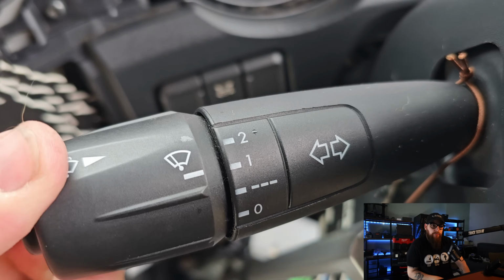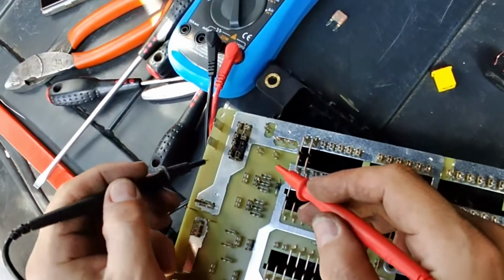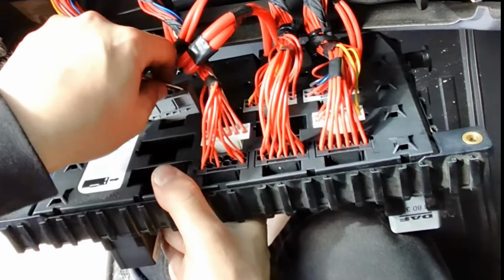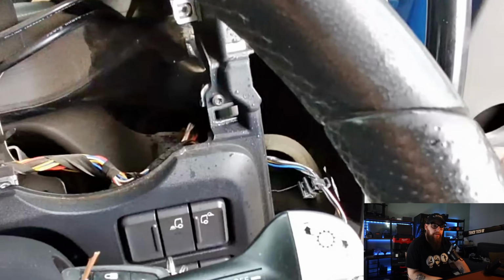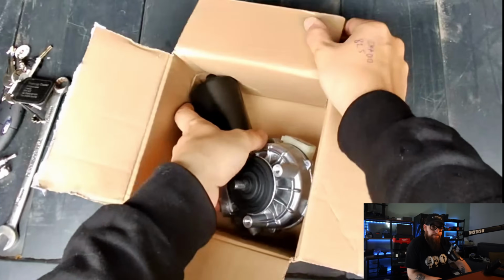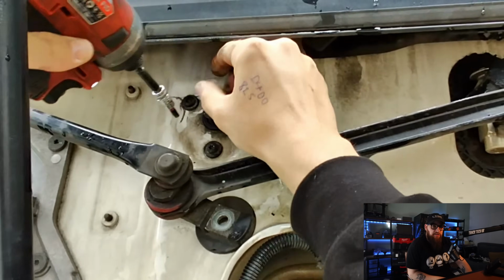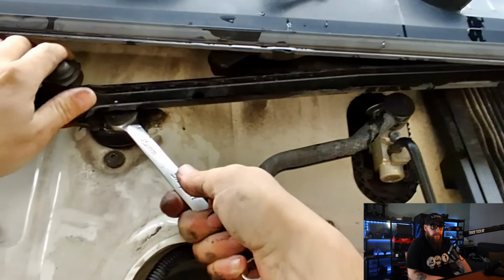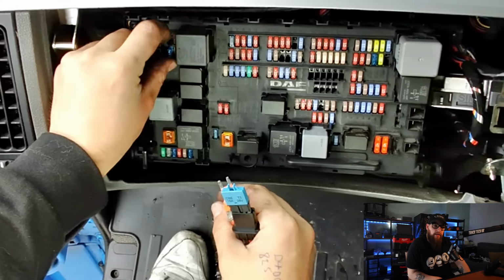DAF XF WIPER WOES! Short to ground FUN!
a trip out to a DAF XF for a WIPER FAULT soon turned into a FUSEBOARD repair and a SHORT TO GROUND diagnostic for me on the DAF XF EURO6 truck.

tune in as I repair the fuse board and identify how and which component caused it. No diagnostics this week

🔗For my short circuit diagnostic fuse kit hit up my link here: Check out my product!

🔧 Got Repair Stories to Share? We love hearing from our viewers! Share your own diagnostic experiences and repair tales in the comments. Let's build a community of tech enthusiasts passionate about solving challenges and mastering the art of repairs.

🛠️ STUCK FOR HELP, DON'T MISS OUT! 🛠️

Did you know Truck Tech UK also has a member-only area! This gives you access to posts and videos not found in the public domain! Also questions and answers for members who are struggling with faults and want help.